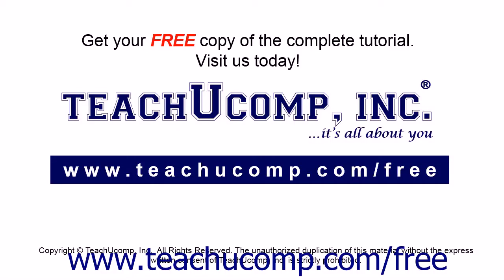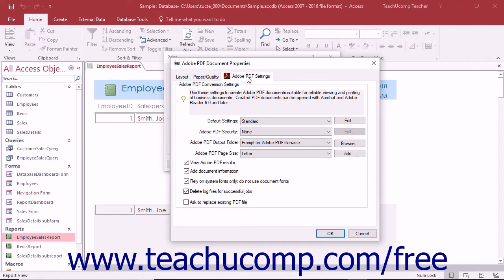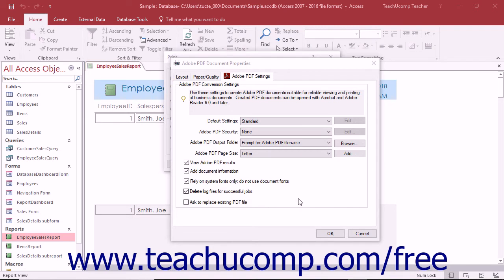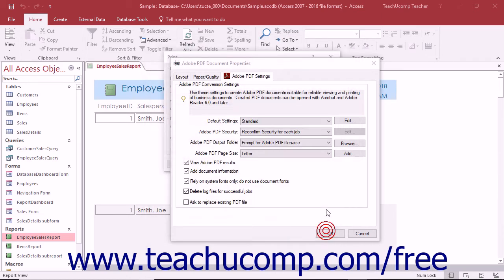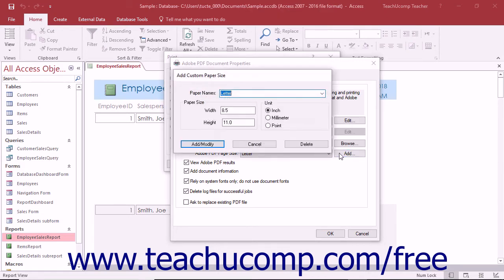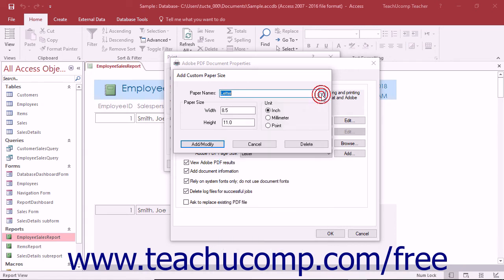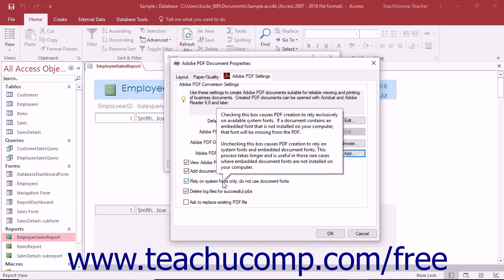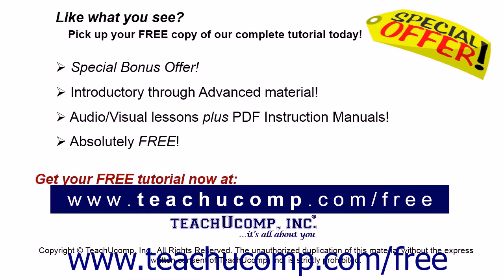Acrobat Pro DC Tutorial Adobe PDF Settings - Adobe Acrobat Pro DC Training Tutorial Course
Learn about Adobe PDF Settings in Adobe Acrobat Pro DC Visit us today!